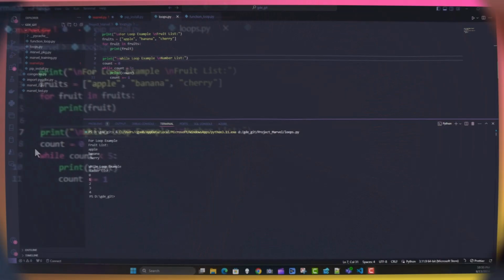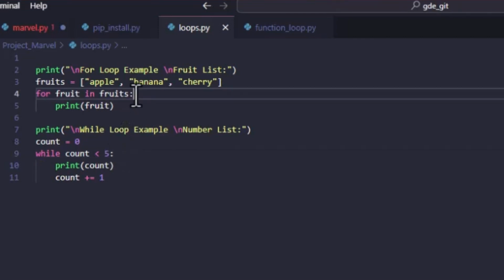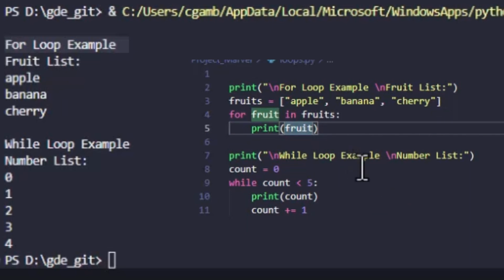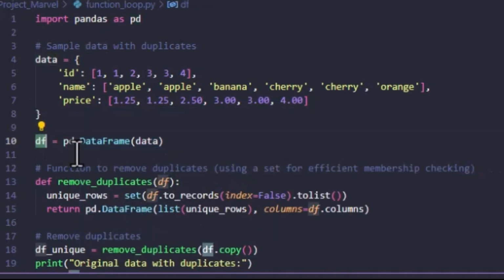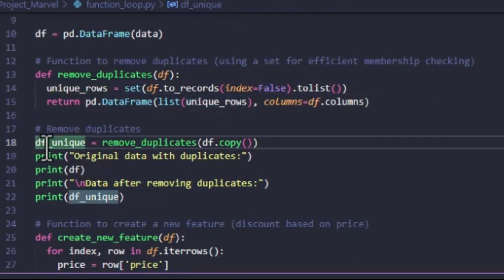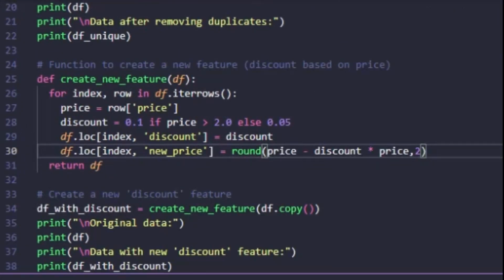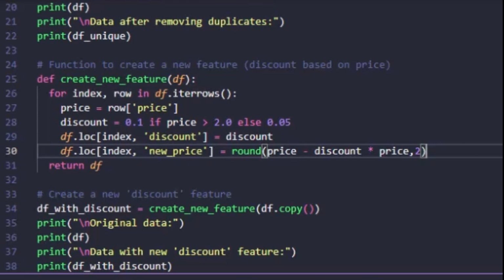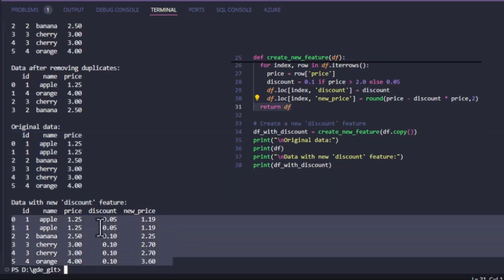The One Loop Technique That Changed My Data Pipeline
Unlock the power of Python loops to supercharge your data engineering projects. Learn how to effortlessly iterate through data, automate tasks, and optimize your workflow. This comprehensive tutorial covers for and while loops, real-world examples, and best practices for writing efficient code. Whether you're a beginner or experienced data engineer, this video will elevate your Python skills.

Data Engineering with Python

Python Loops: A Data Engineer's Guide to Efficiency Chapters:
00:00 Introduction
00:12 Welcome to Gambill Data Engineering
00:25 Python For Loop Syntax
01:13 While Loop Syntax
02:05 Run Python Script and output explanation
02:55 What will you automate with your new Loop knowledge?
03:07 Real world example - Remove Duplicates with Python
03:26 Remove Duplicates with Pandas
03:45 create data frame (dataframe)
04:00 Create a python function to remove duplicates
04:53 Return a dataframe from a function
05:10 print lines in python
06:19 create new fields in pandas dataframe
07:58 side by side comparison of output with python code
08:21 Recap and future suggestions
08:42 Closing